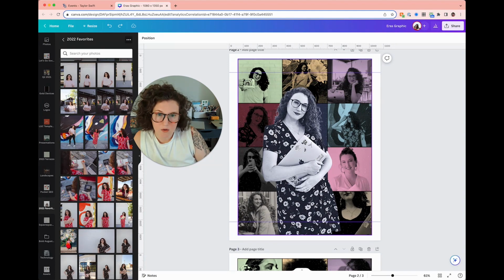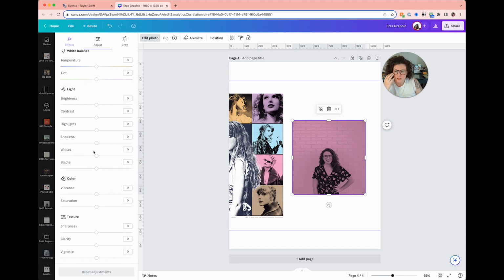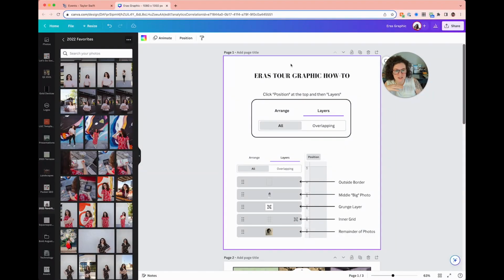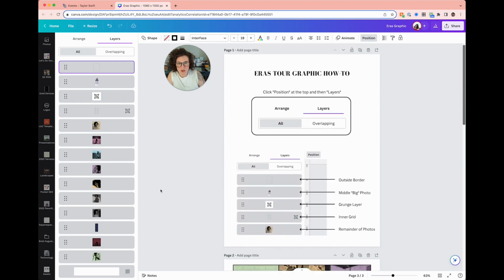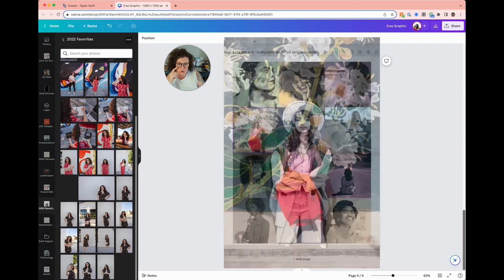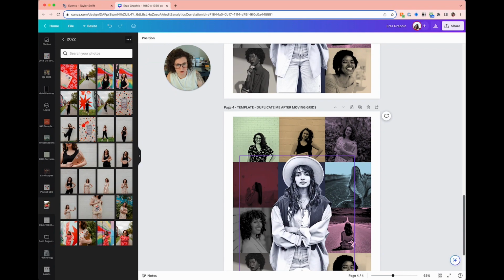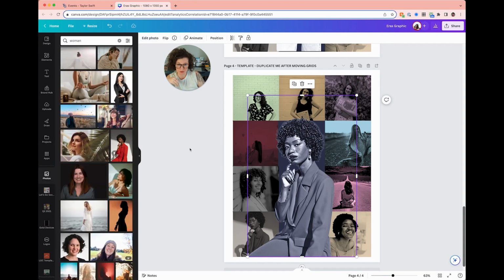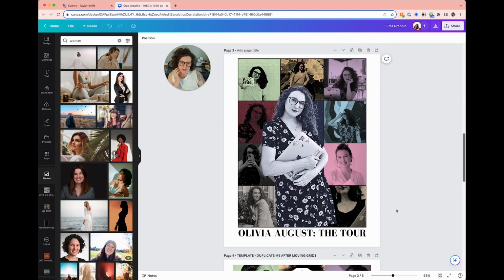How to Create an Eras Tour Inspired Instagram Post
Do you wish you had your own eras tour styled poster? YOU NOW CAN!

Watch Olivia as she explains lots of Canva Tips that gets you close to an eras style poster design that's ready to be posted on your Instagram feed! You'll learn about duotone, layers and positioning, and photo editing to make your perfect eras poster.

You'll need:
9 "grid" pictures of yourself
1 center photo
The template linked below